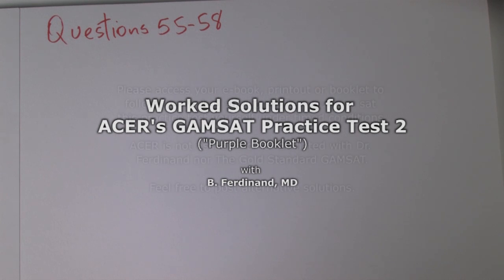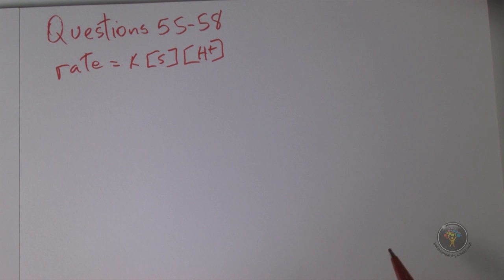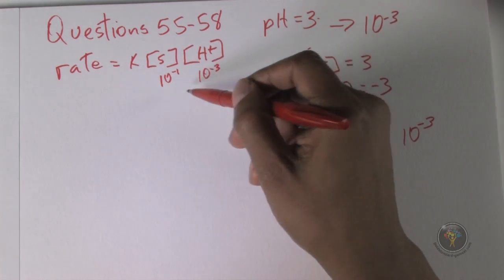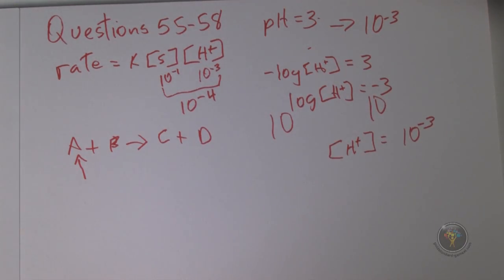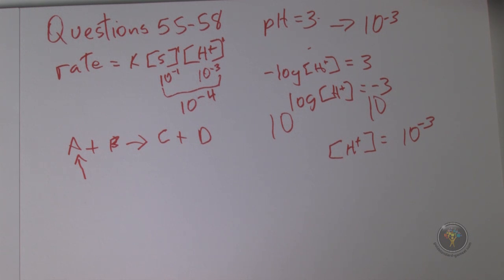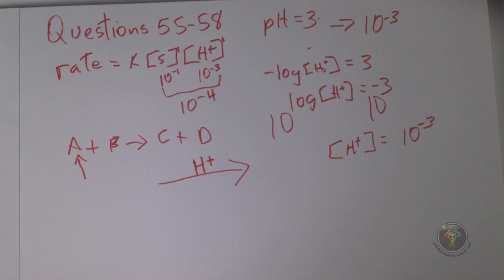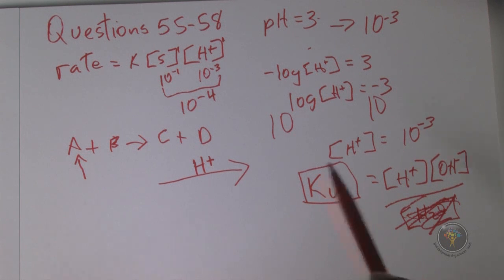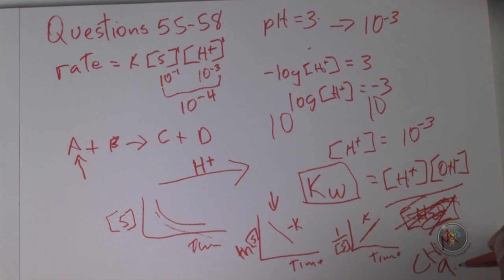GAMSAT General Chemistry: Section 3 (ACER Practice Test 2 - Purple Booklet): Questions 55-58